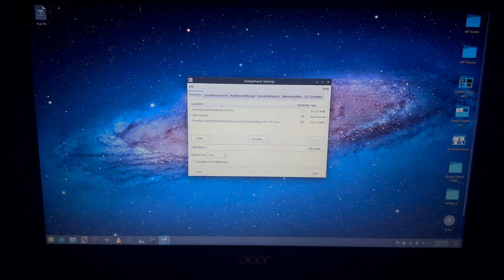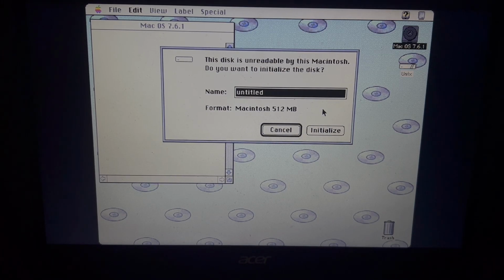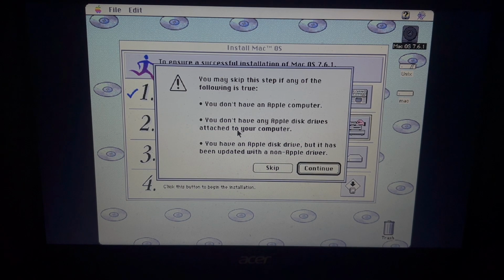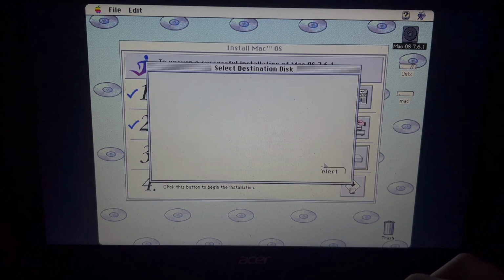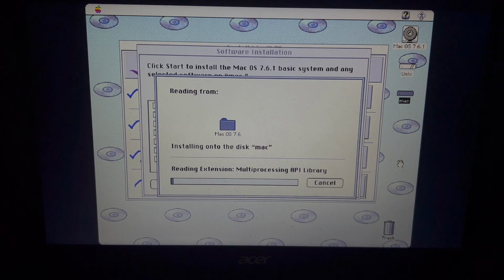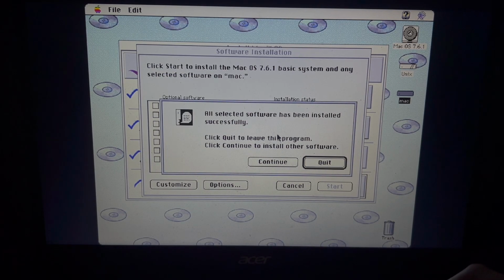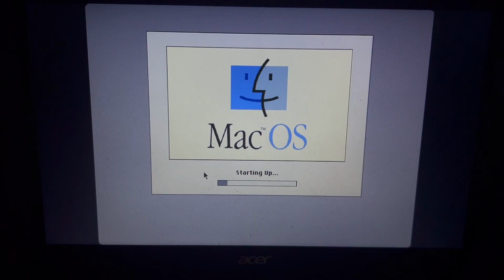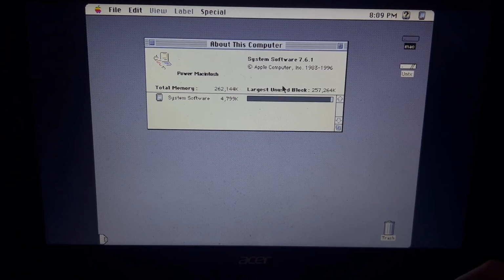VM Installation Ep.32: Mac OS 7.6 | Mactober 2025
Two VM Installations in the same month!

Follow me on Bluesky!